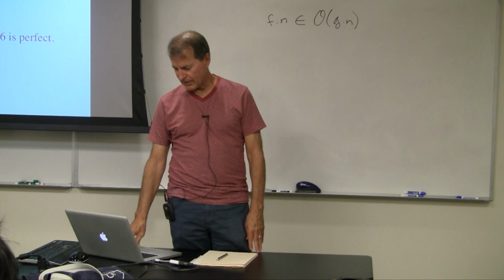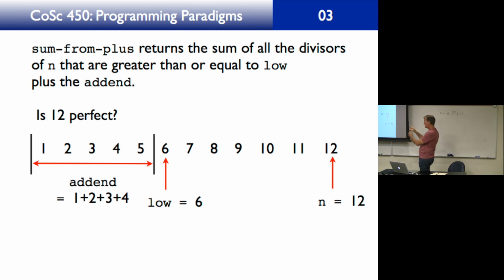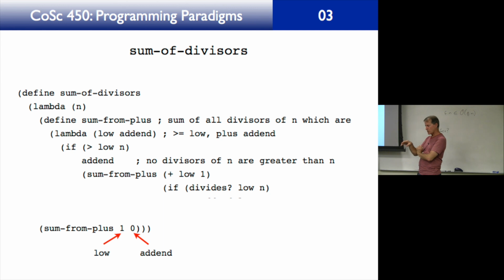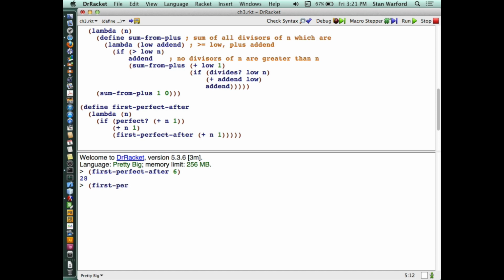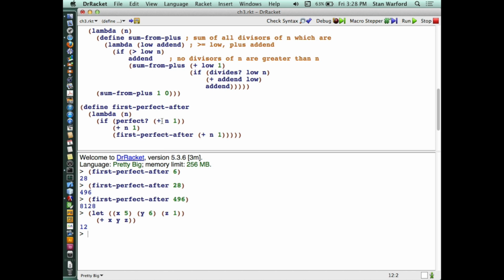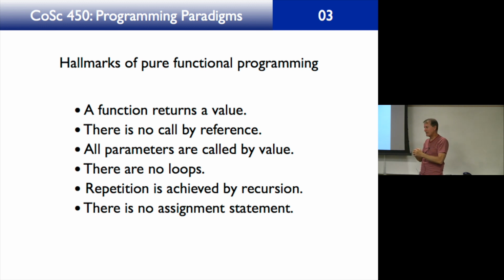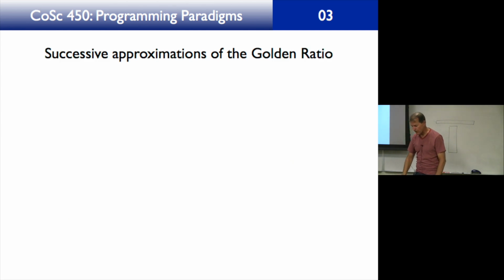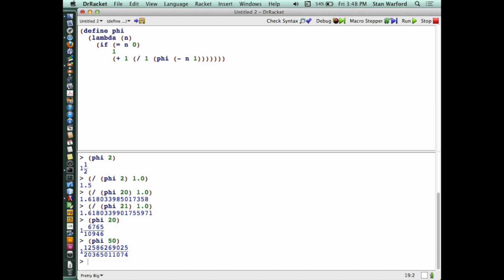CoSc 450 Lecture 7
Perfect Numbers, The Golden Ratio